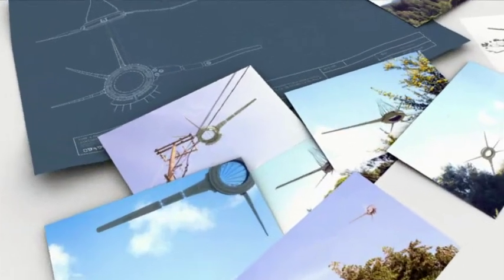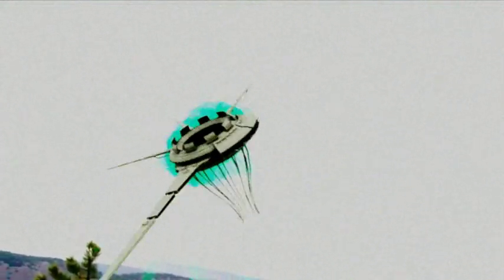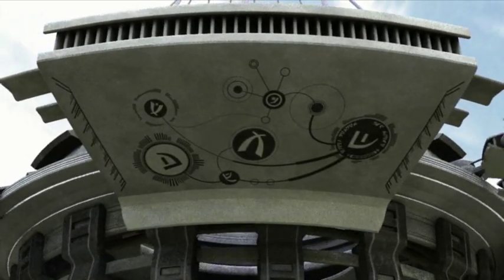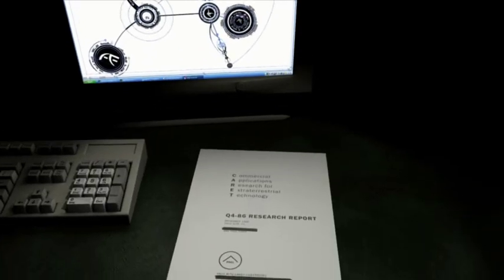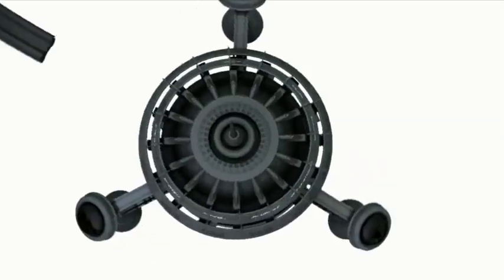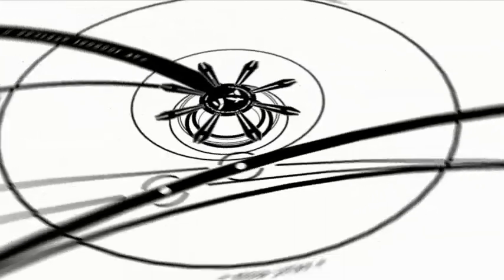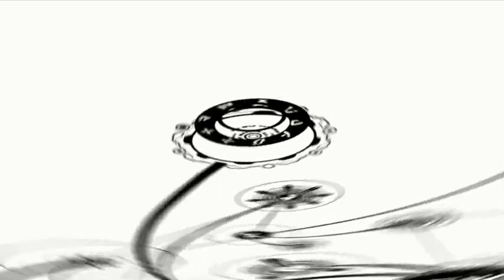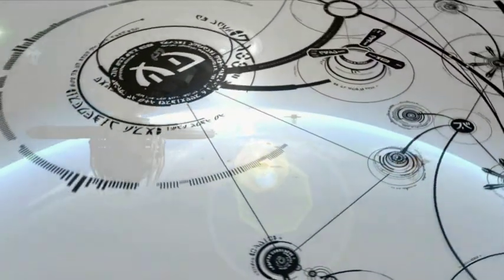DRONE - STRANGE CRAFT musicvideo